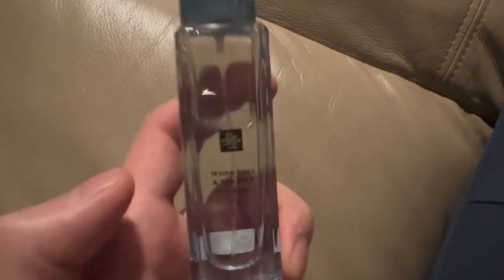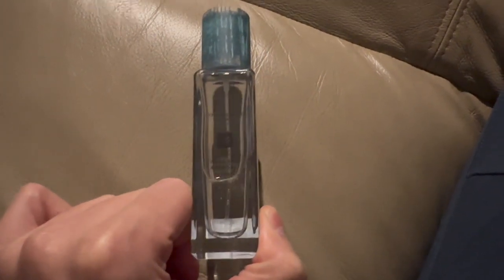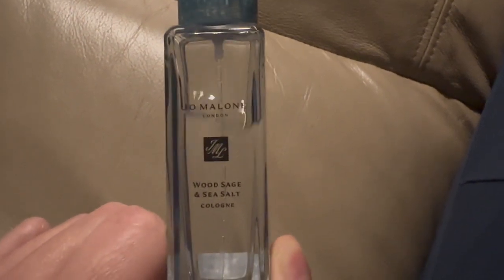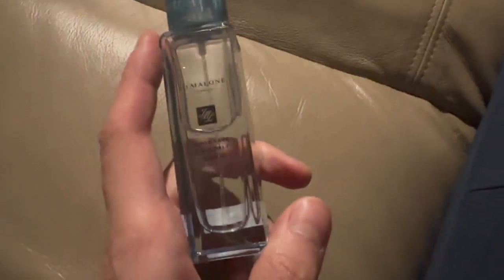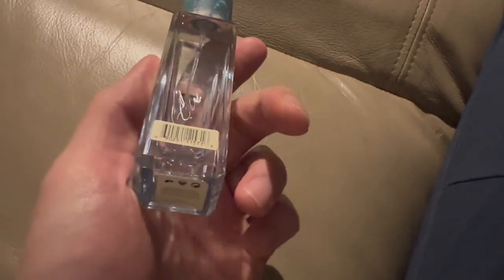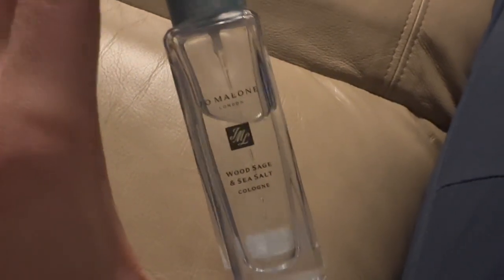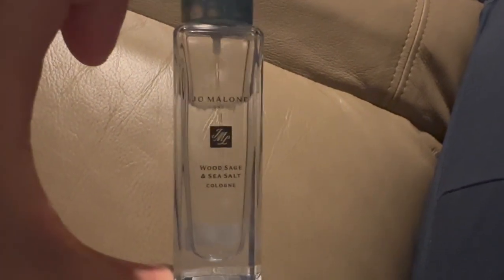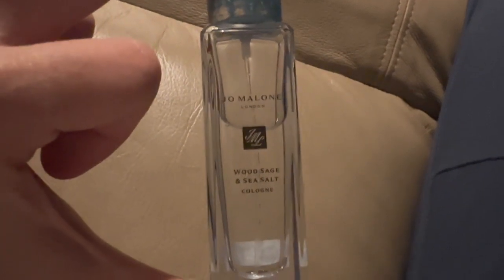JO MALONE wood sage and sea salt | 1 month REVIEW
The king of inoffensive fragrance here in 2024

projection is the biggest weakness depending on how you view it